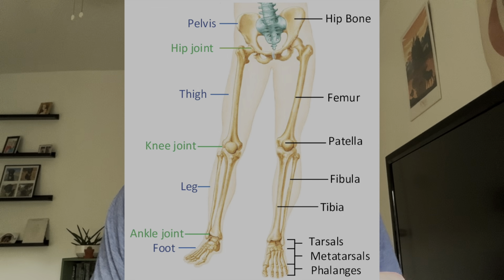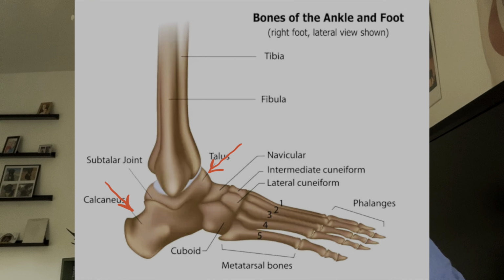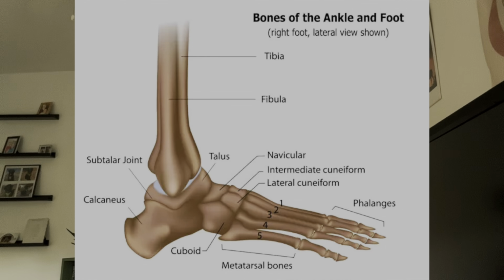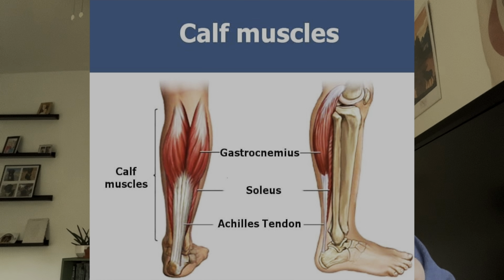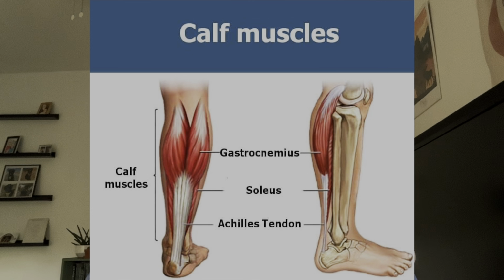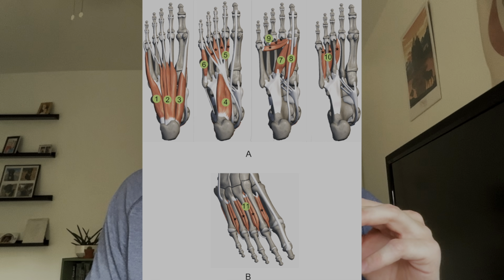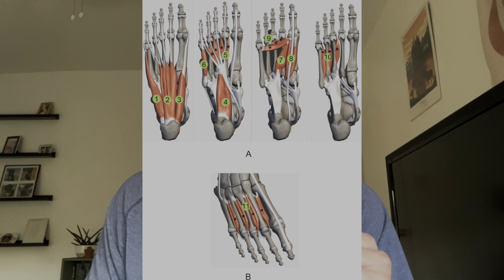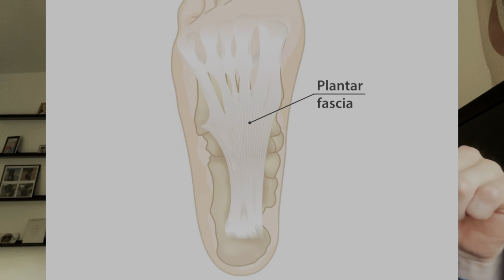Plantar Fasciitis and Exercises to Help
Have you been dealing with plantar fasciitis and foot pain? Check out this video on basic foot anatomy and a few exercises to reduce your pain!